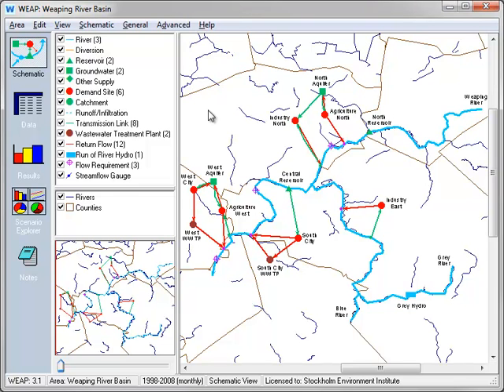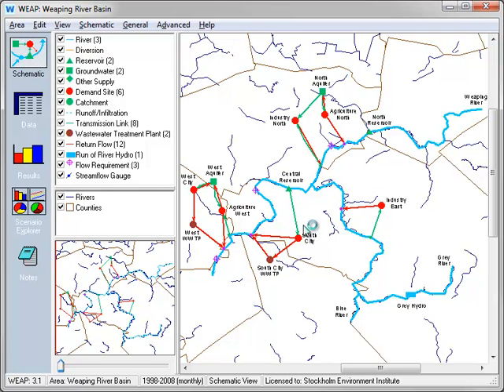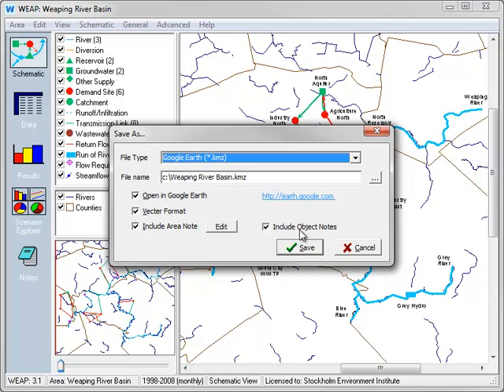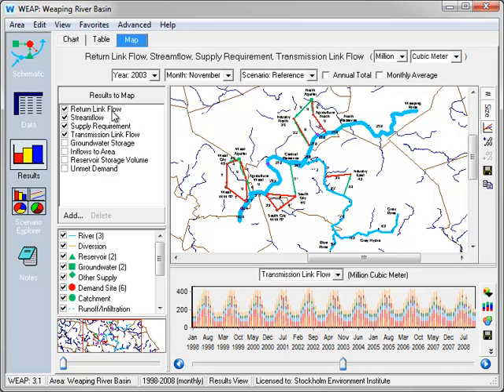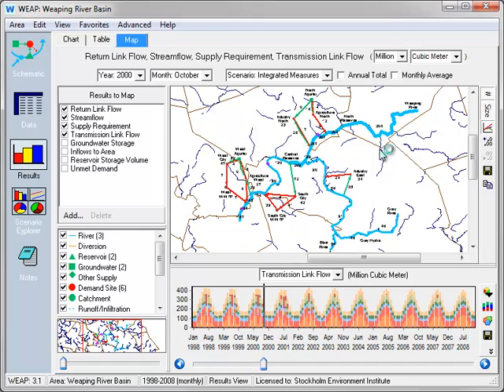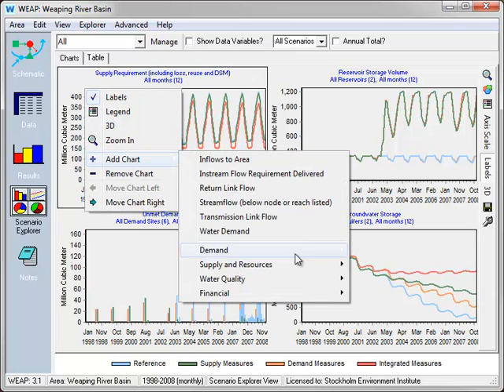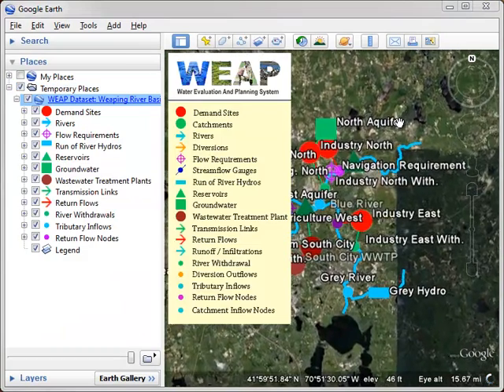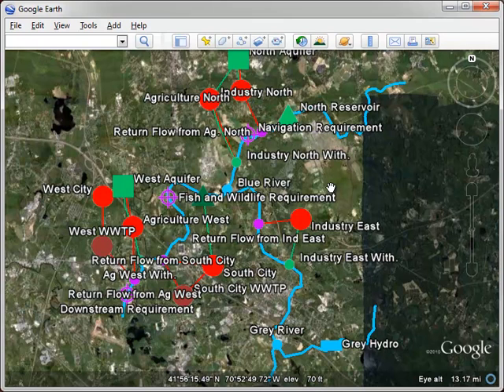Export WEAP Results to Google Earth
WEAP can export the area schematic and results in Google Earth format (.kmz). This provides a powerful and convenient way to package the results from a WEAP analysis to share with others--everything is saved in one file that can be sent via email or posted on a web site for others to download and open in Google Earth.